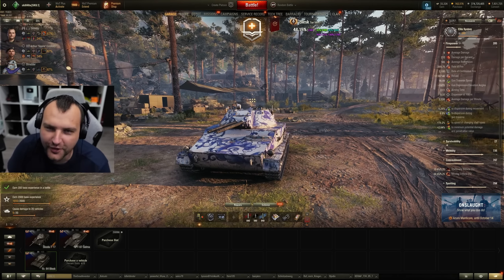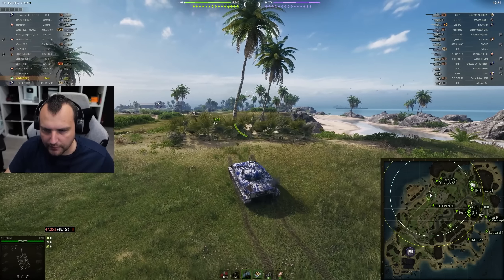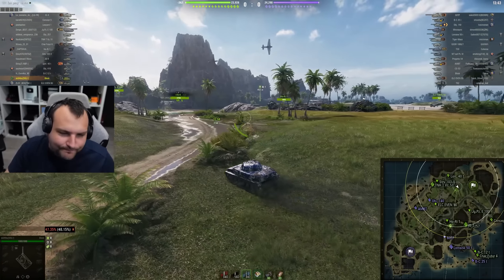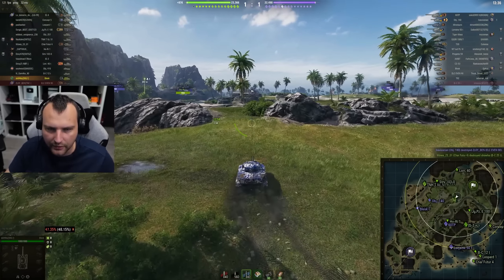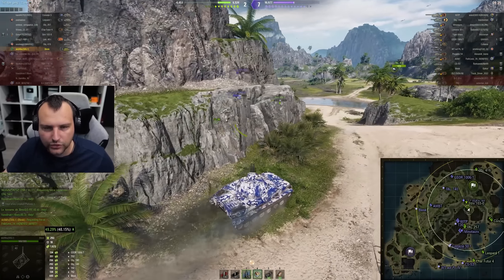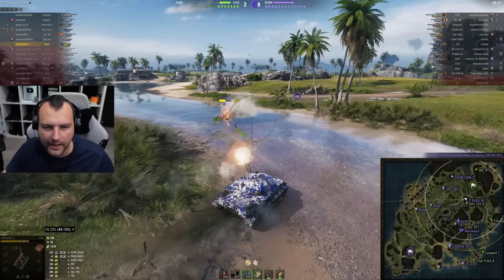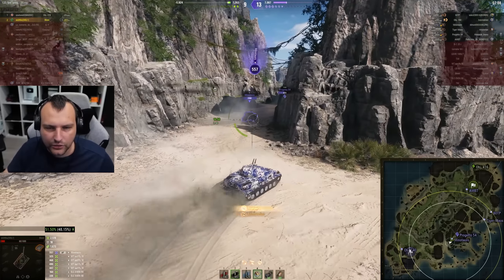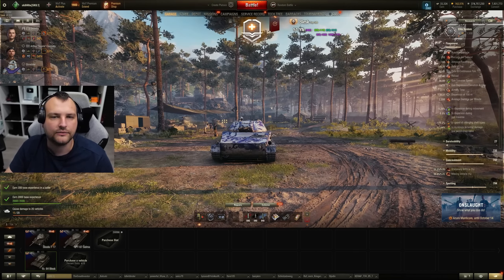The Blesk: 2100 RPM Autocannon – Can You Make It Work?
Click on "Login", choose a server and share YOUR Overall & Fun ratings with 170k+ others Community votes by 18k+ accounts!

0:00 - Intro
1:10 - Oyster Bay
10:24 - Steppes
19:18 - Overlord